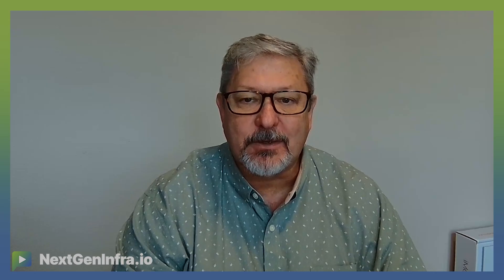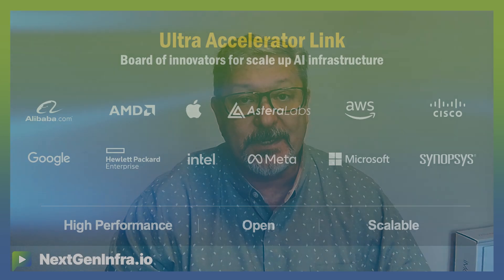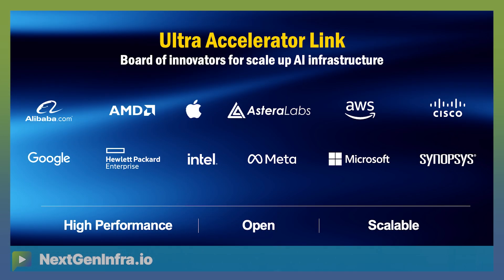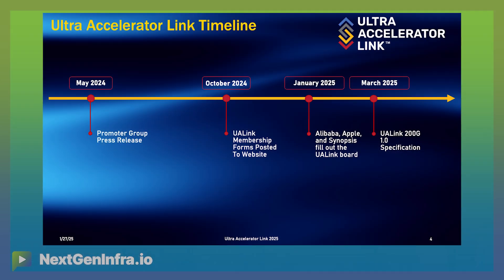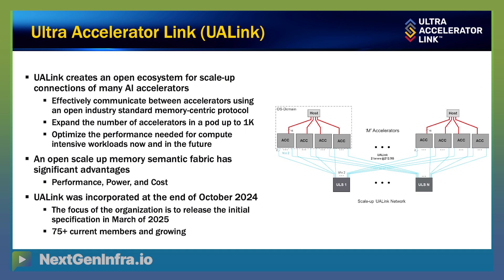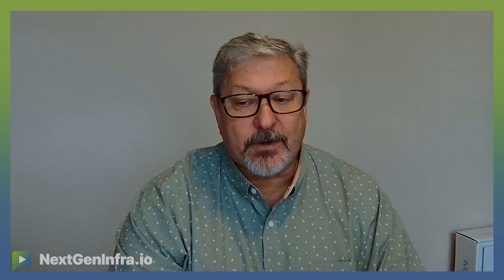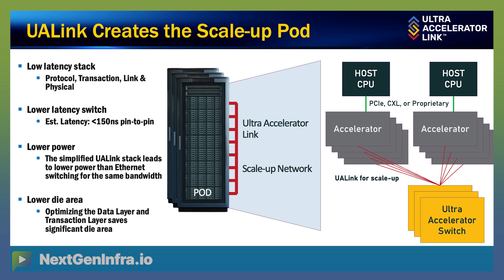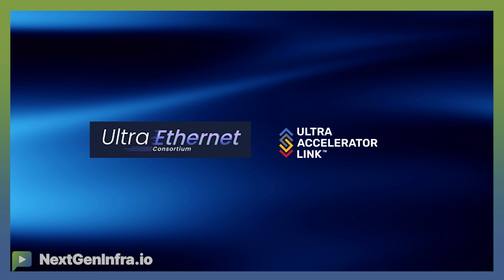DCNetworkAI25: Networking Massive GPU Clusters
Full data center interconnectivity and networking showcase Download free report on data centers and AI workloads.

What is Ultra Accelerator Link (UALink™) and how will it be used to build massive clusters of GPUs?

Kurtis Bowman, Chairman from UALink Consortium explains:

- UALink enables connecting up to 1024 GPUs together, dramatically increasing memory and compute capacity for large AI models with billions to trillions of parameters

- The technology delivers ultra-low latency (100-150 nanoseconds) through single-switch architecture and power-efficient memory sharing between GPUs at up to 800 gigabits per second

- As an open standard supported by major tech companies like AMD, Apple, Google, and Meta, UALink complements Ultra Ethernet Consortium (UEC) to enable both scale-up within pods and scale-out across pods for massive AI training deployments